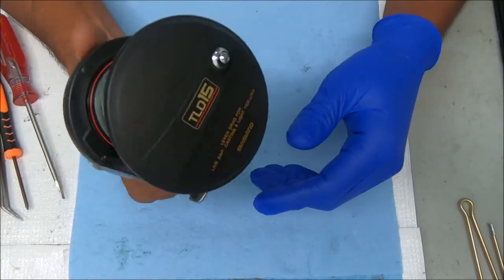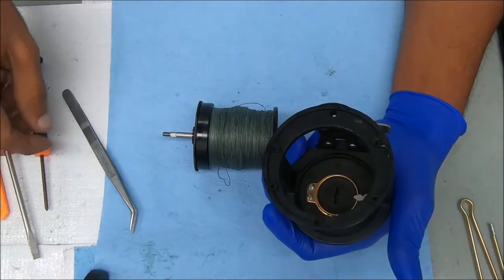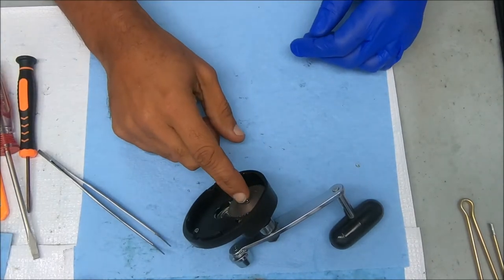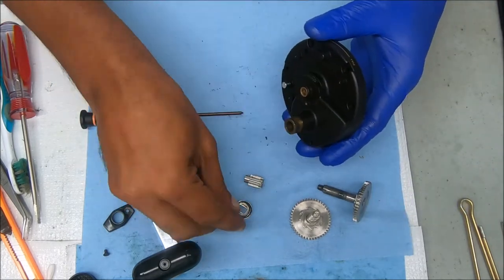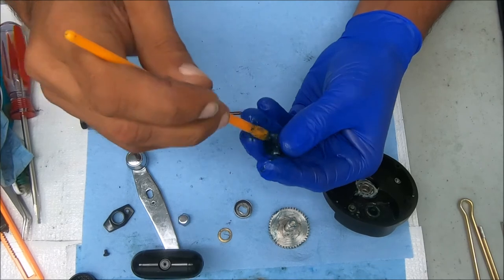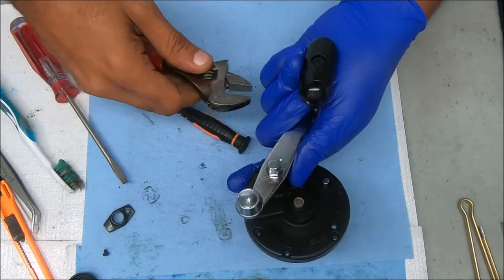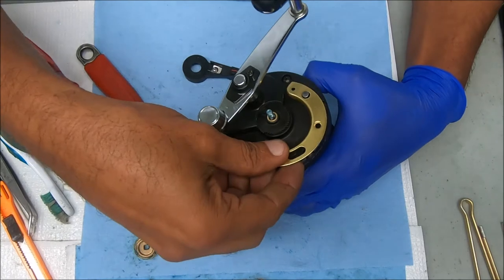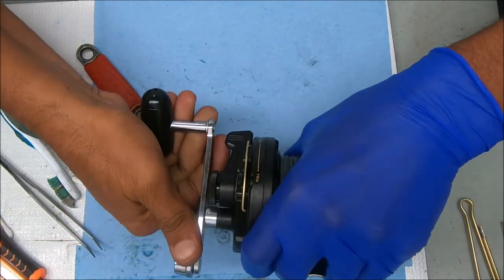Shimano TLD15 Drag Skipping --- MUST SEE If You Own A TLD - Diagnosis & Remedy: Fishing Reel Repair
This Shimano TLD 15 was brought in with the customer saying it's been doing this since he purchased it brand new in the box. This is a rare occurrence, but can save you $$$$ by not changing/replacing perfectly good parts and pulling your hair out because it still isn't working. See below for helpful equipment and supply links. If you found this video useful, please show some love by hitting the thumbs up button and consider.

or a pass-through socket wrench set, like this:

Conventional reel handle nut wrench:

Drag grease I use (brown for warm weather, purple for cold):

Workshop Overhead Light: